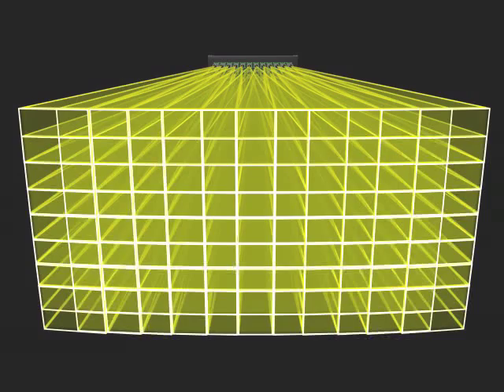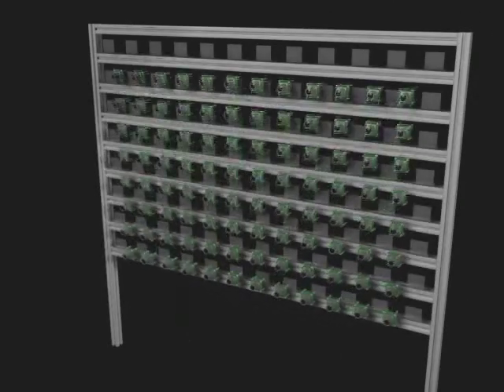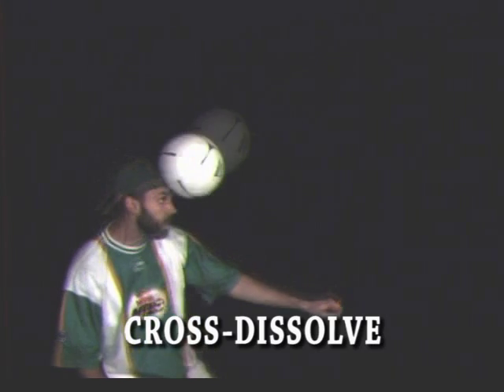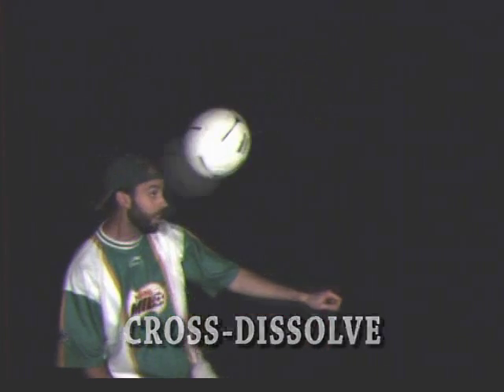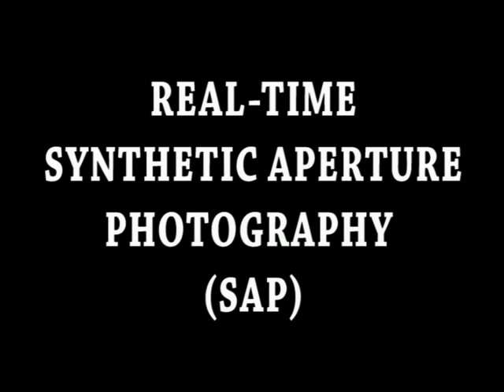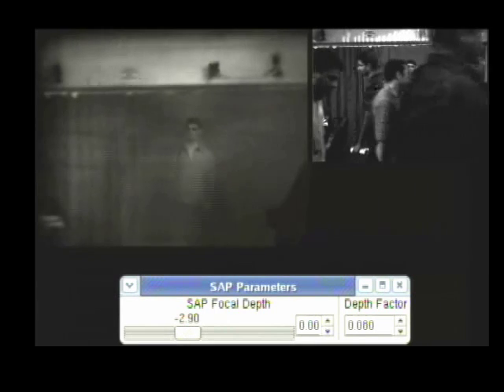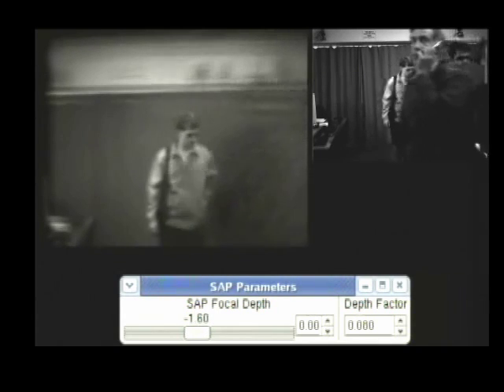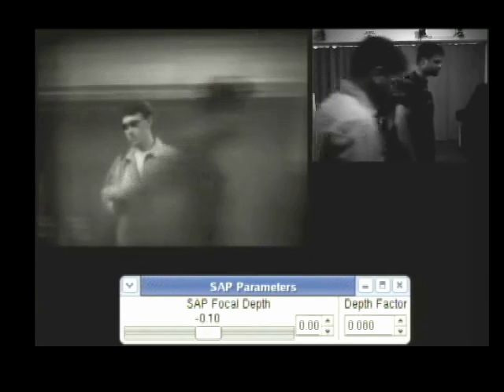HIgh Performance Imaging - Using Large Camera Array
synthetic aperture video